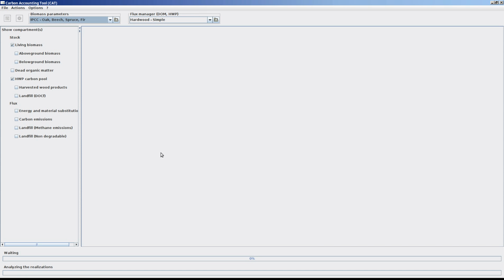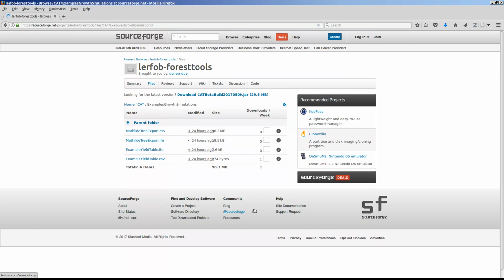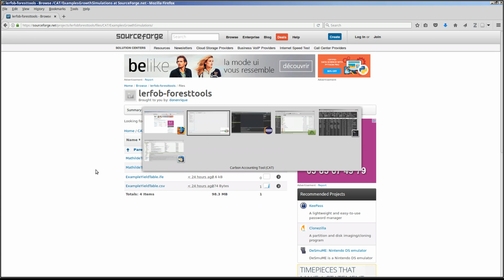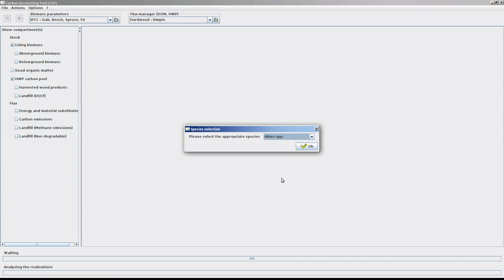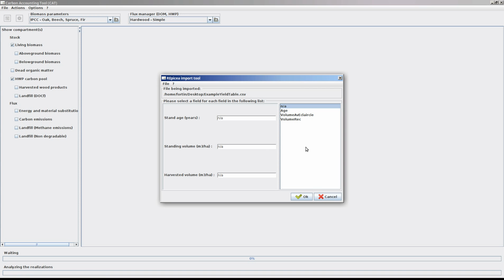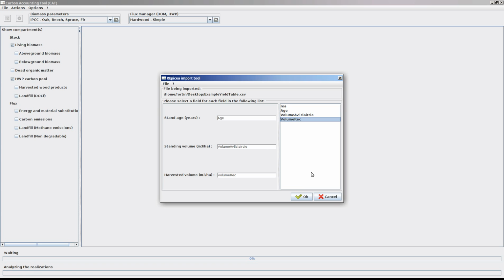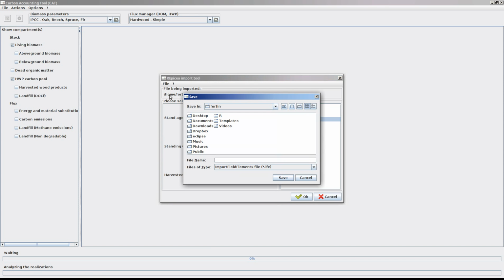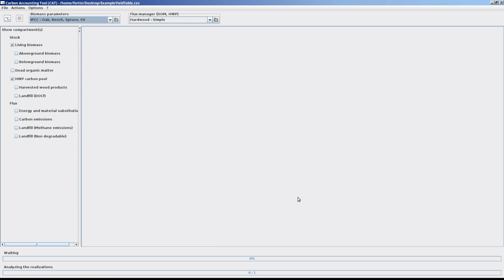CAT - Importing a Yield Table Example